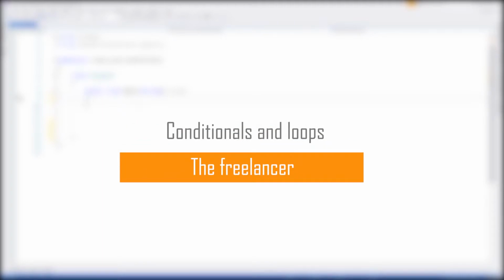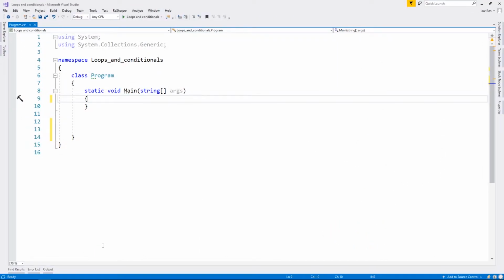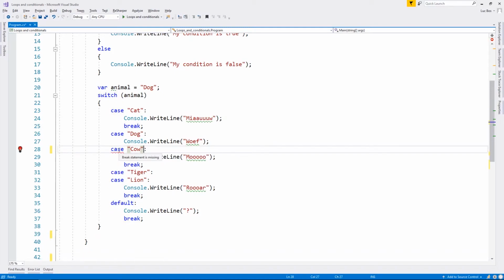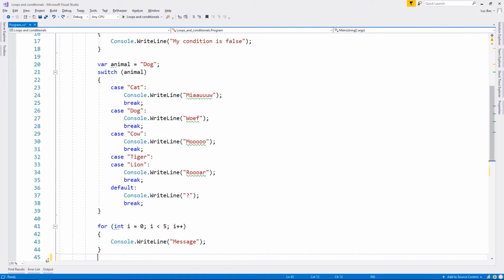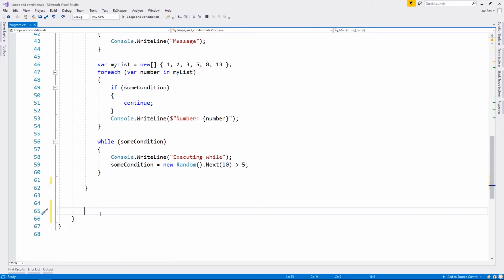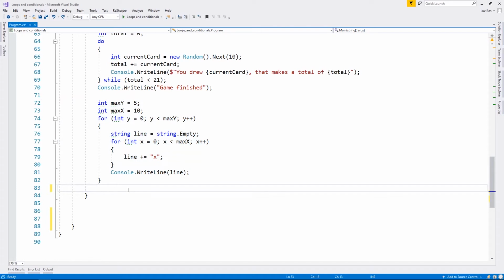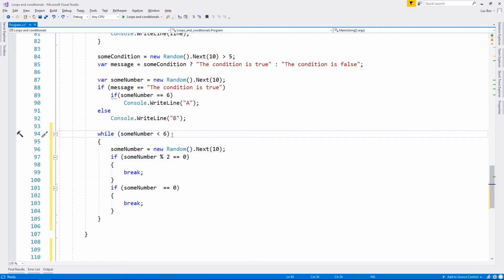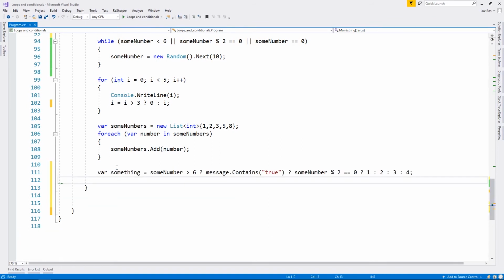Learn to code: lesson 3, Loops and conditionals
Welcome to the freelancer.  This is the second lesson of our crash course in software development. In this lesson we’ll cover loops and conditionals.  I will be going very fast throughout this crash course so you might want to pause the video a couple of times.   In just a couple of lessons you’ll be going from software zero to programming hero.  After a couple of videos we’ll already be creating a neural network from scratch!